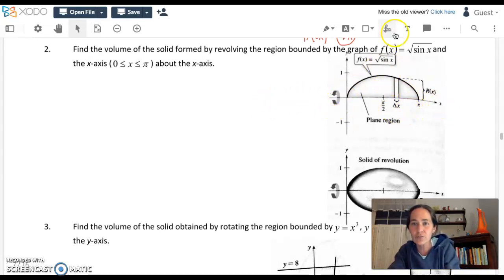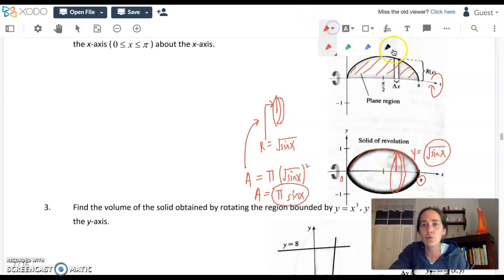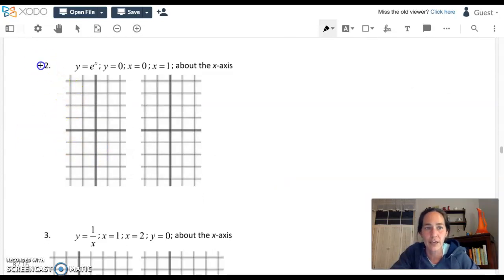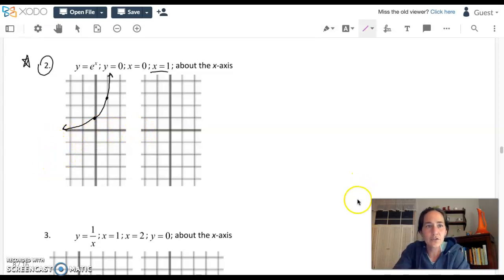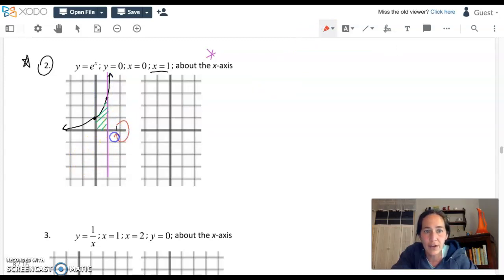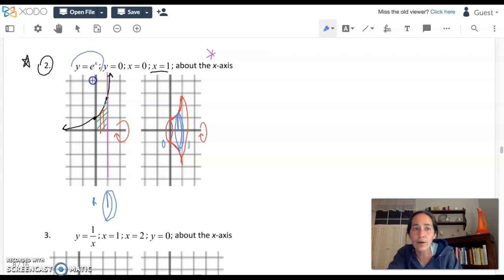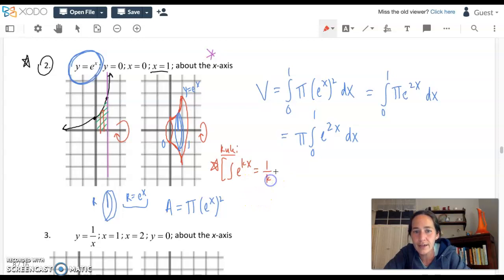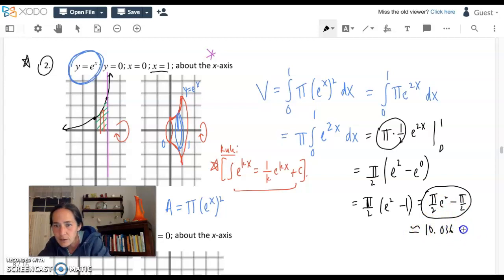Acc Calc Disk Method Day 1 Part 2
Volume Packet p.7,8